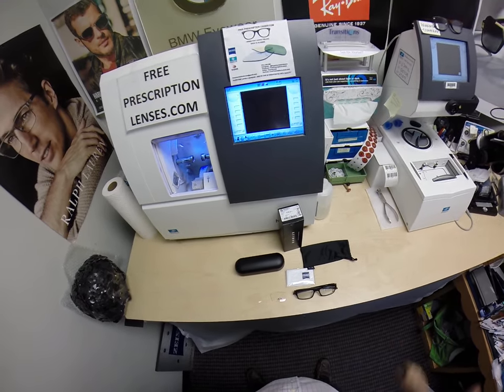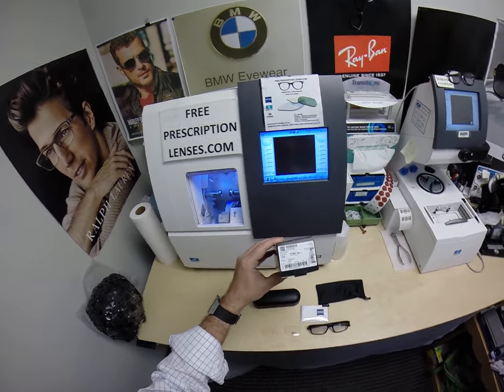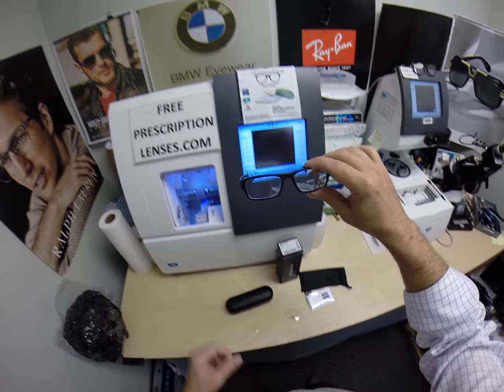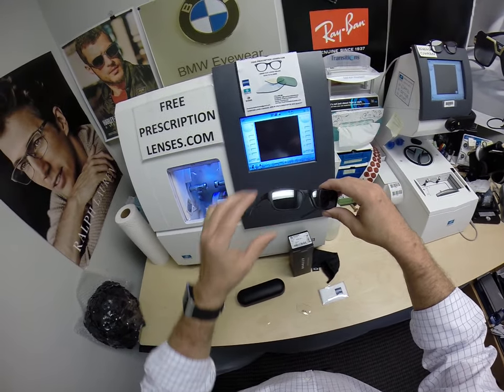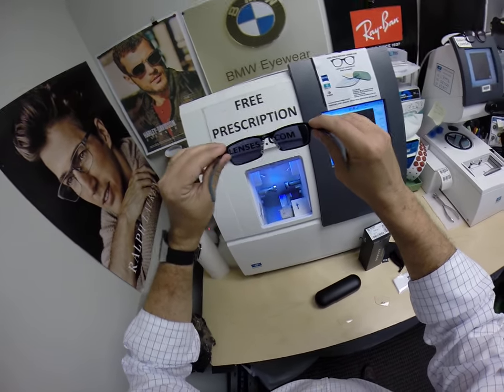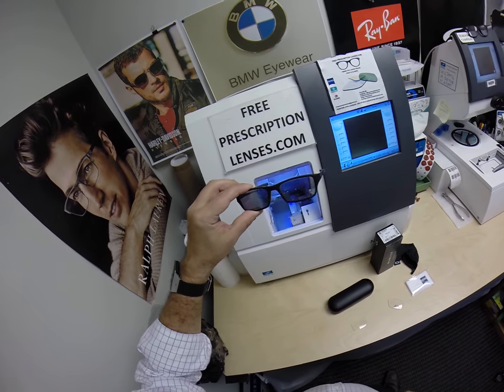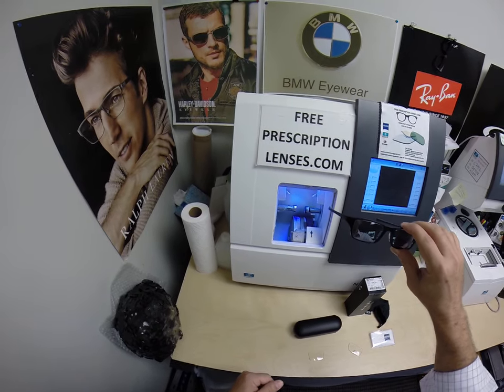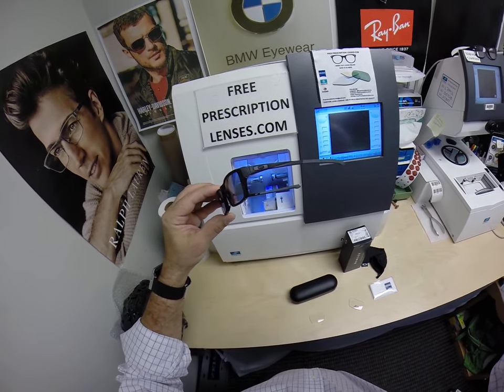Christopher's Oakley 8039 Chamfer - Zeiss Photofusion Extra Grey - Silver Flash Mirrored Lenses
Link to this frame:
Watch as I show you Chris's Oakley 8039 Chamfer size 51 color 01 satin black with his Rx Zeiss Photofusion Extra grey lenses with the silver white flash mirror. Columbus Ohio is about to look moe better!
To see all the colors of the Zeiss Photofusion self tinting lenses,
To learn all about the different Zeiss Duravision anti glare and solid or flash mirror coatings,